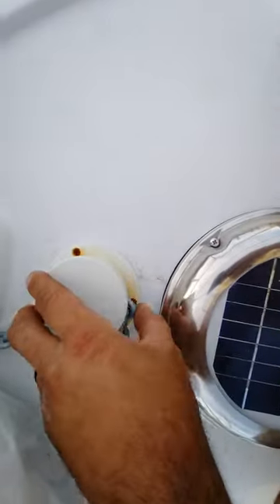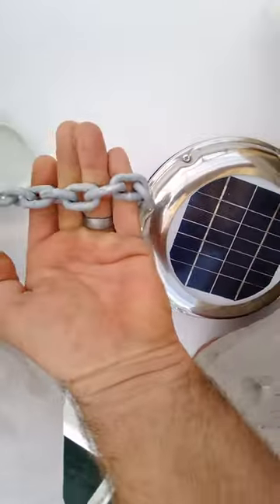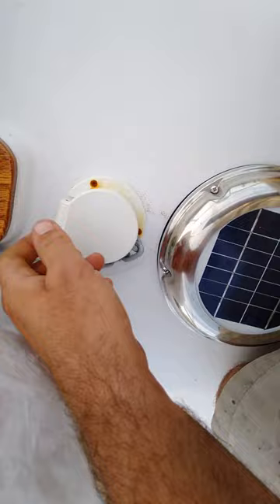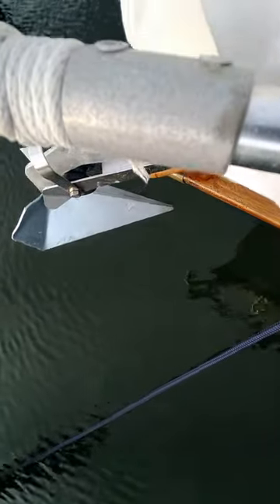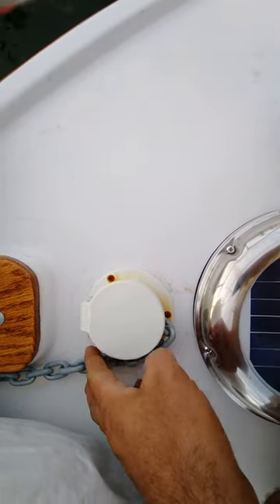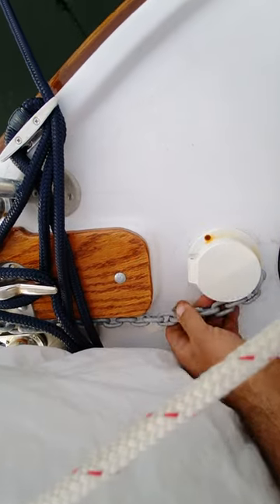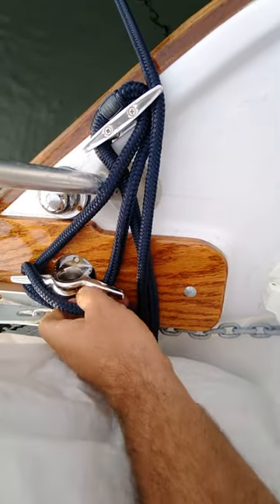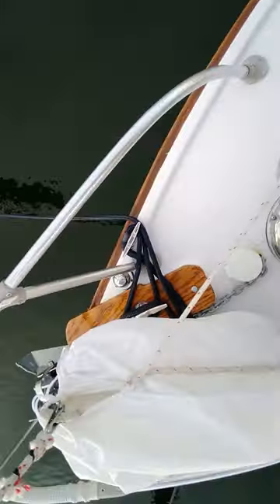Compac 16 deck